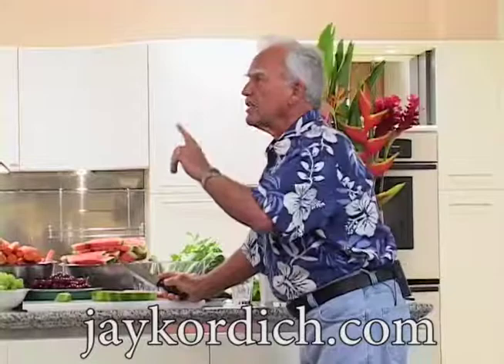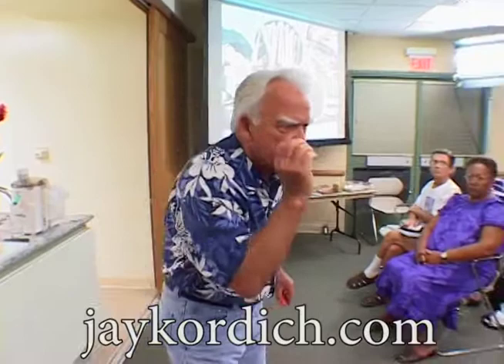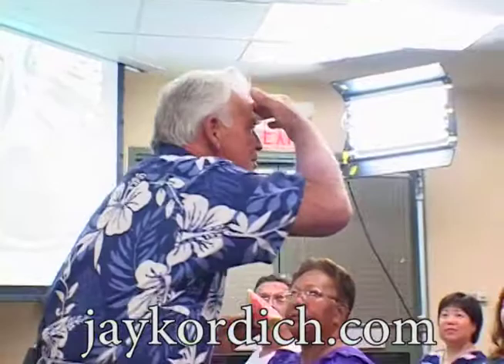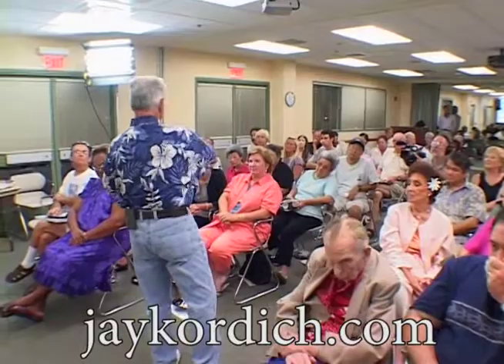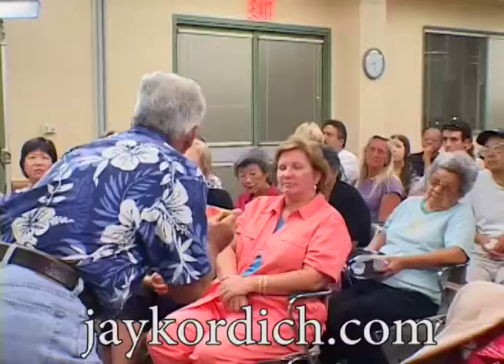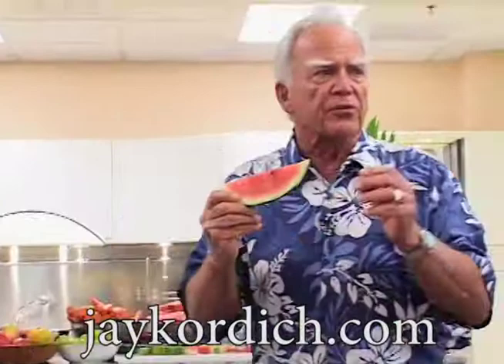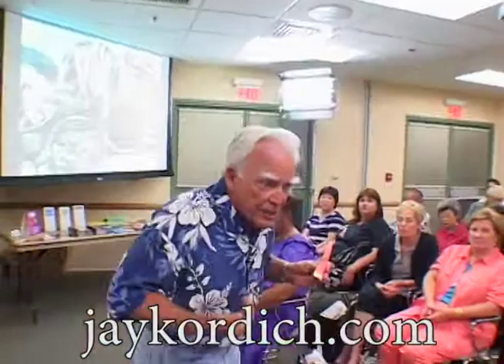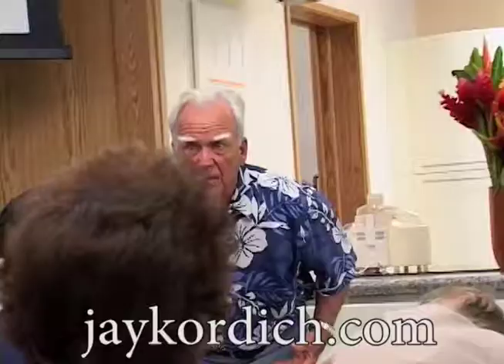The Father of Juicing, Jay Kordich's ALL JUICED UP #4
Juiceman, Jay Kordich's information on how to reach him, how to purchase his ebooks, books, cds, dvds and juicers to go: